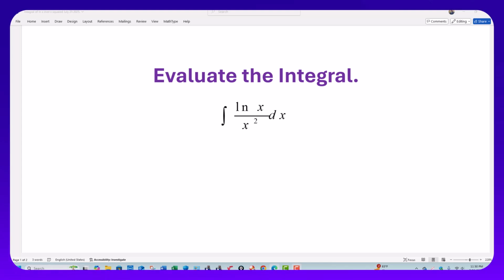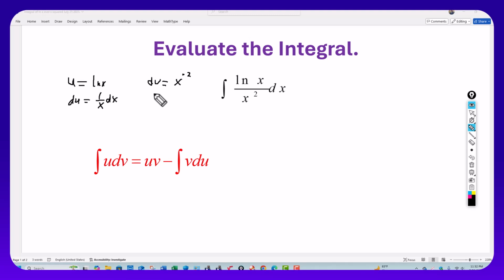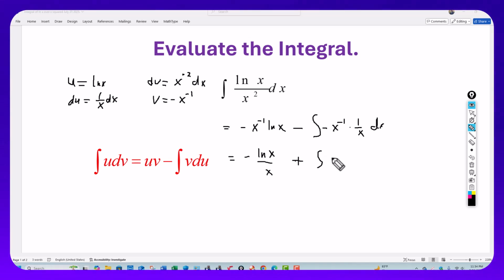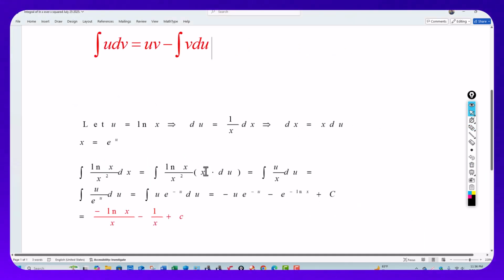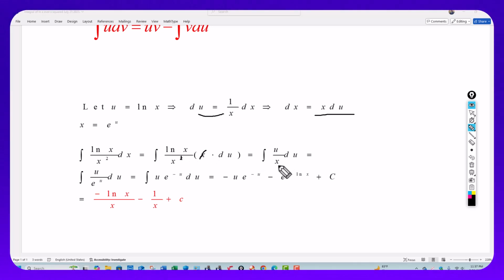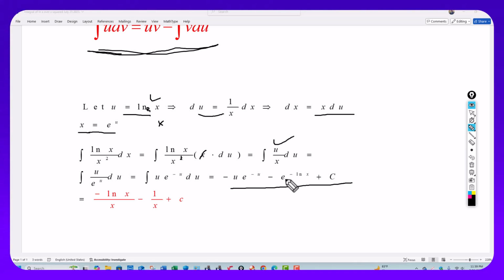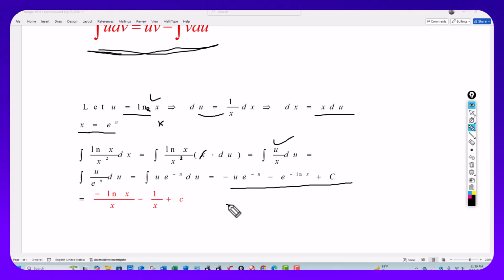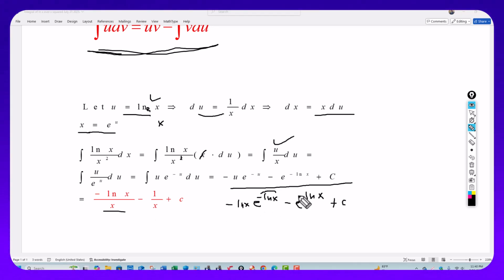Integral of ln(x)/x^2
In this video, we evaluate the integral of ln(x)/x^2 using integration by parts.  A standard U-substitution is also setup and explained.